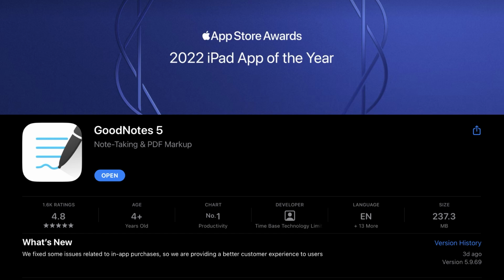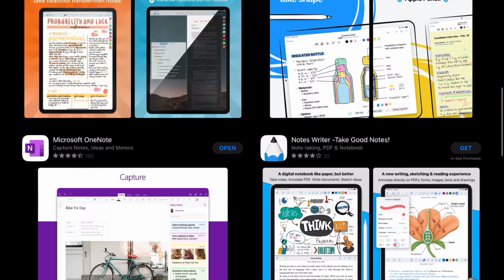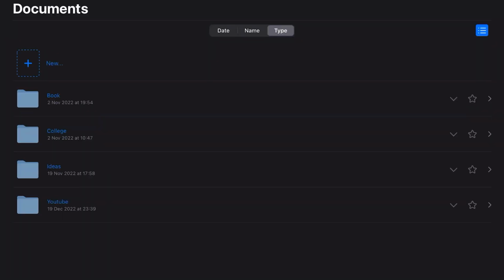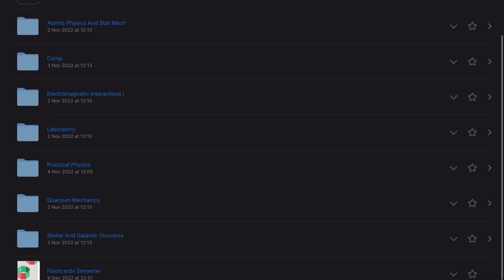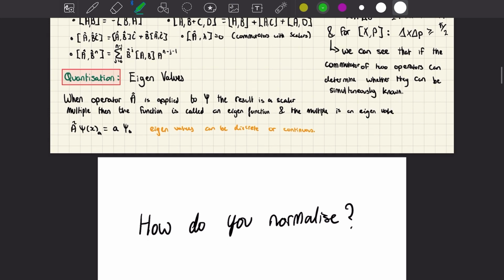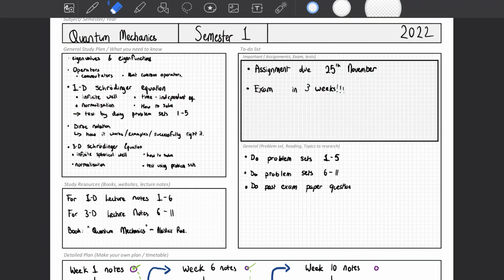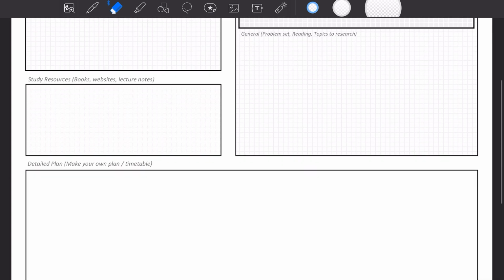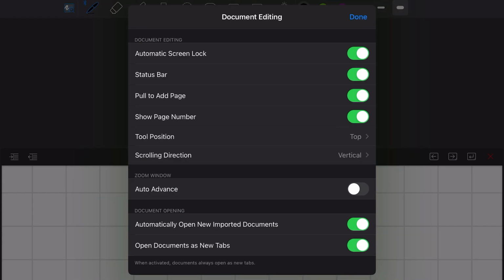GoodNotes 5 As A Student (Custom Templates, Flashcards, Best Features, Worth it?)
Hey Guys!
I hope you enjoyed. Anyway here are the links promised in the video!!

Thanks again!!